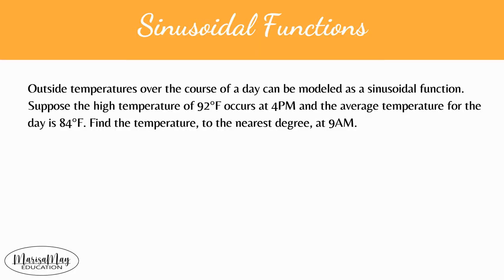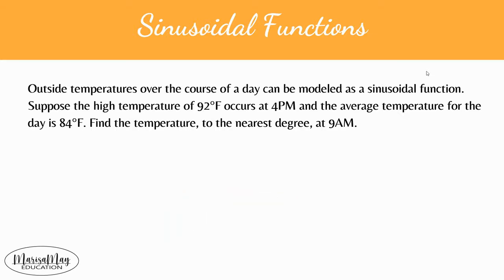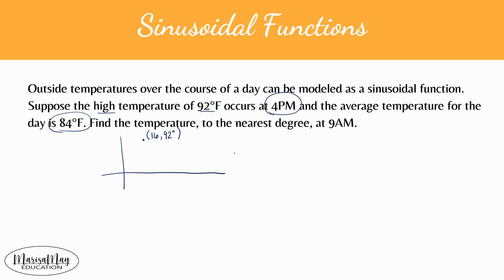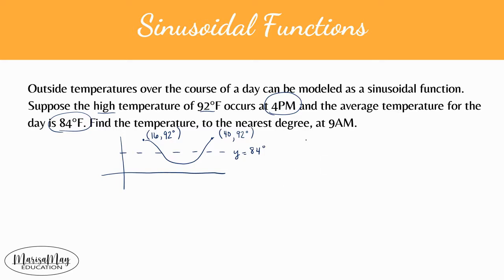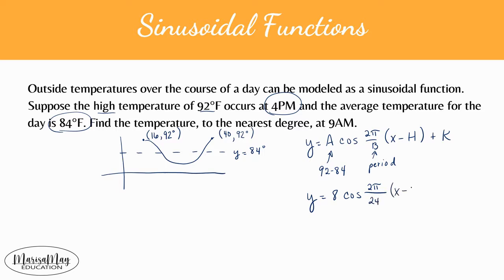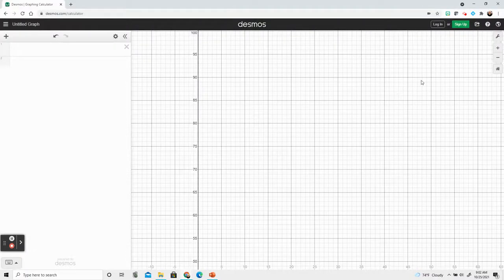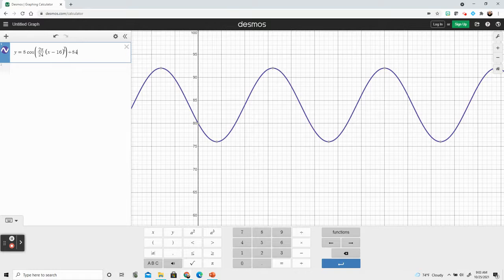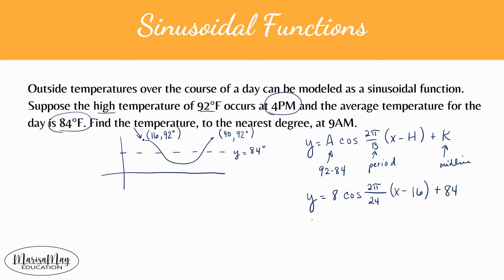Trig Word Problem with Harmonic Motion | Let's Draw a Graph First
In this video, we write a trig function to model harmonic motion.  Then we use that function to find a value using the Desmos graphing calculator.